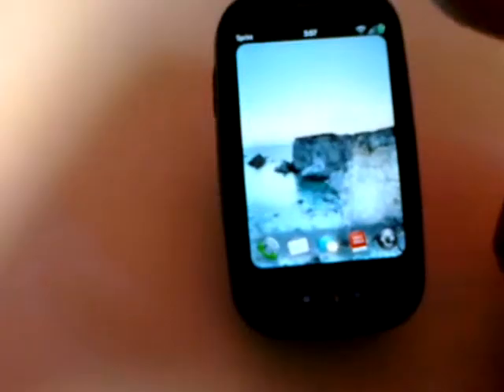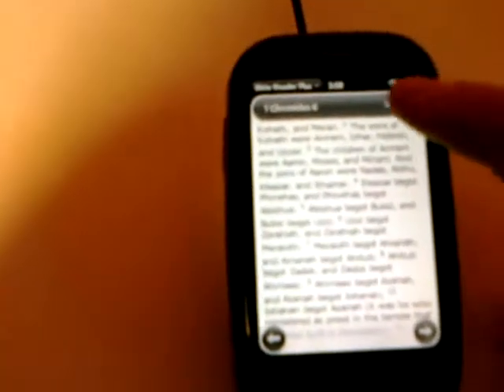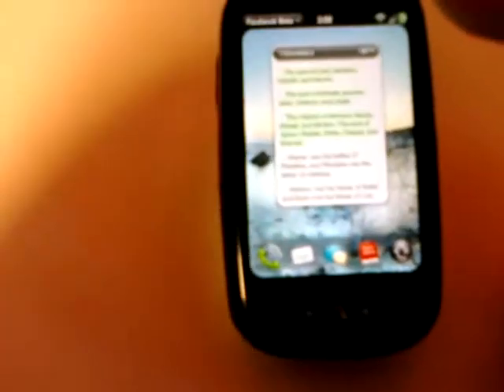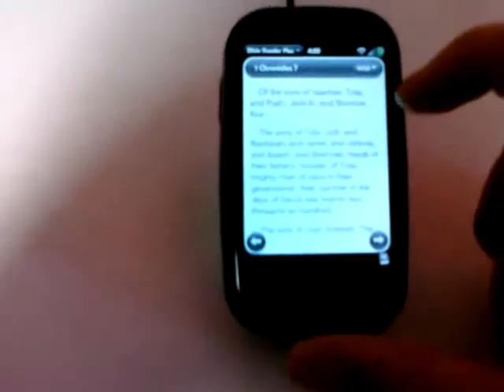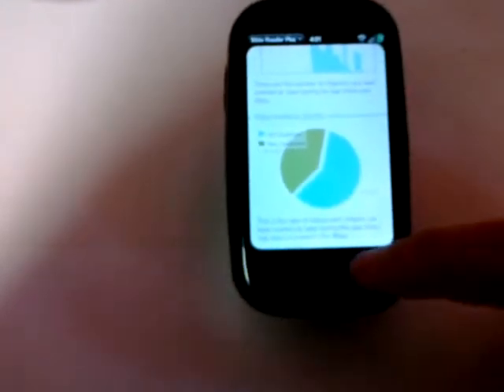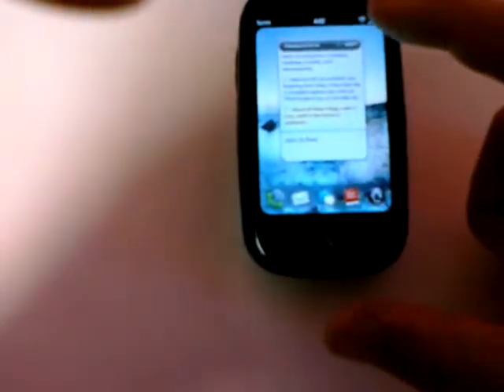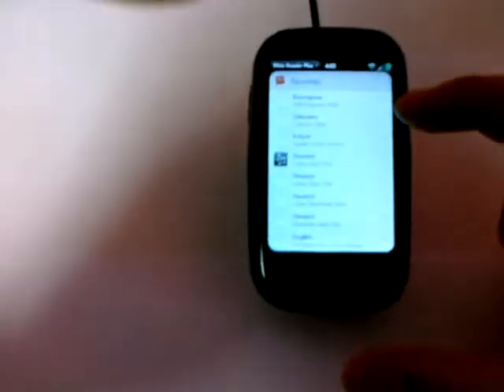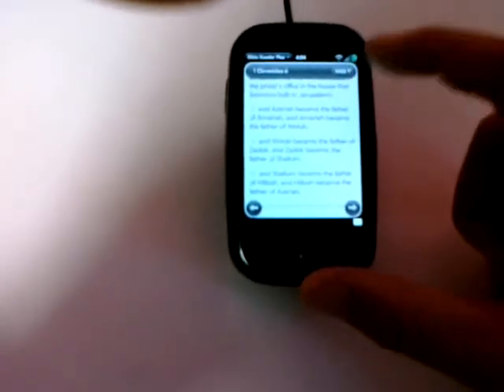Bible Reader (Plus) 1.3 for Palm webOS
The new Bible Reader supports audio Bibles, includes even more translations and now supports multiple verse highlighting. Bible Reader Plus now includes reading reminders and a new journal feature